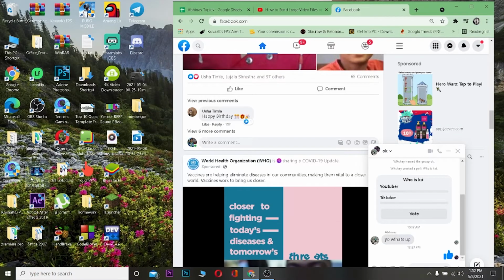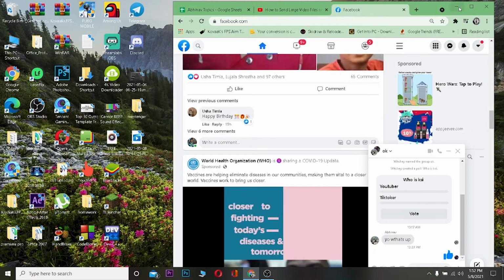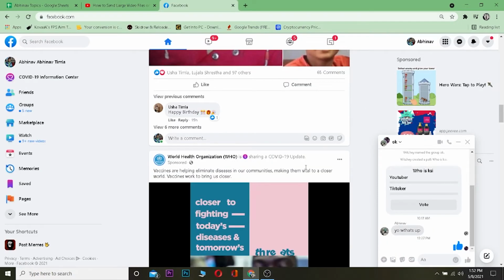How to Send Large Video Files on Facebook Messenger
How to send large files in messenger android | how to send large video files in messenger IPhone
You might know that there's a limitation on file size you send. but what if I tell you that you can easily send a full hd video files in Facebook messenger app?
This video guides you through the exact steps on how to send large video files in Facebook messenger. No, you do not need to download any third party app for this and the process is same for both android and iPhone /ios platform as well.
So here are the steps you need to follow:
So this is how you can send large video files in messenger.